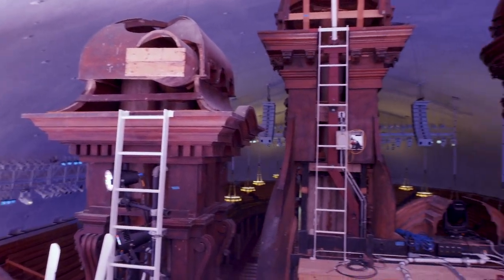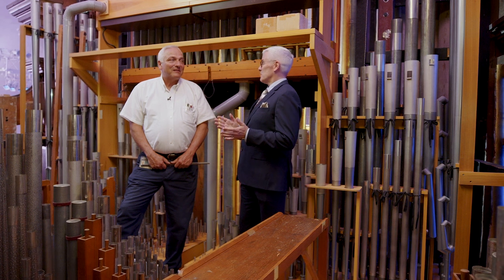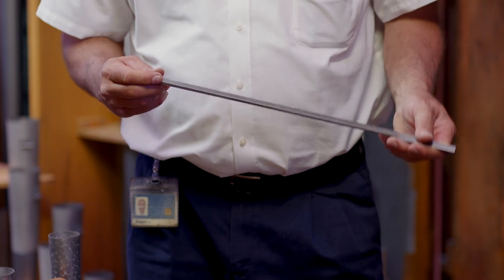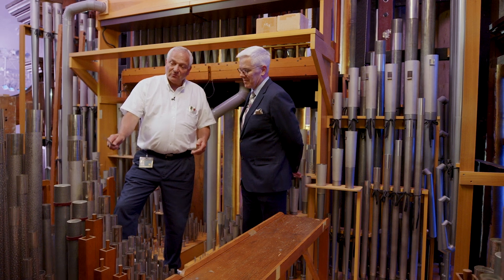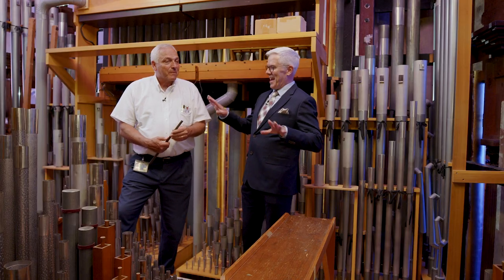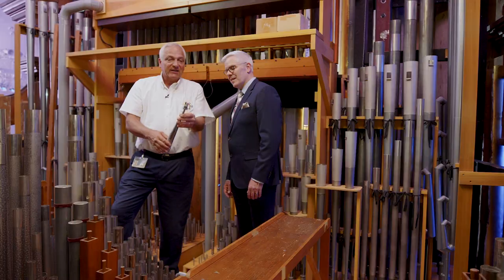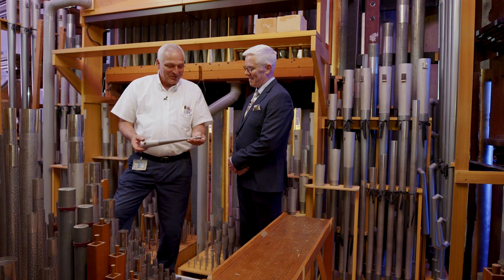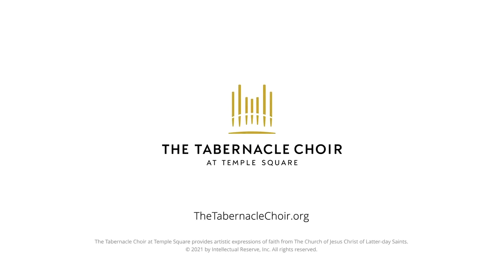Piping Up! Backstage: Tour of Tabernacle Organ w/ the Organ Technician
FIVE Organists Perform Bach's Brandenburg Concerto No. 3, Final Mvt. on Casavant Frères organ in the chapel of the Joseph Smith Memorial Building

Piping Up! host Luke Howard, gets a tour of the Tabernacle Organ Chambers with Robert Poll, the Tabernacle Organ Technician on Temple Square. Poll has been working with the organs on Temple Square for 39 years.

In order to keep the organ in shape for performance, it's a continual process of maintenance and tuning. The process involves using a reference stop, or a rank of pipes, in a section and they tune everything in that section to that reference stop. To help do his job Poll uses a tuning knife. It's long, has a sharp edge and a lot of mass to it, and has a hook on one end. This hook can be used to pull up on a slide or knock down on a slide. It can be used various ways to make slight movements to the tuning collar, or tuning slide, in order to get the pipe in tune. Knocking it down will make it shorter, causing it to go sharper, while pulling it up will make it longer, causing it to go flat. The goal is to get them all to be relative to one another.

Often people say that organs have a personality to them. Clay Christiansen, emeritus Tabernacle Organist, used to say the organ had gremlins. Sometimes things are inexplicable. Robert Poll's job is to get the "gremlins" out.

The reed pipes are where Poll spends most of his time. They have a brass tongue, that beats against a brass tube, that has a flat surface and opening in it. The opening is similar to a clarinet's mouthpiece. Moving a portion of the pipe up and down changes the length of the reed beating. You can also move the scroll on the other end of the pipe up and down. The two have inverse relationships on the volume of the pipe. If the reed end goes sharp it goes soft, while if the scroll end goes sharp it goes loud. This means they have to be very careful in tuning to make sure the reed pipes are also tuned to each others relative loudness.

Piping Up! Organ Concerts at Temple Square, First Anniversary Concert, 2021.